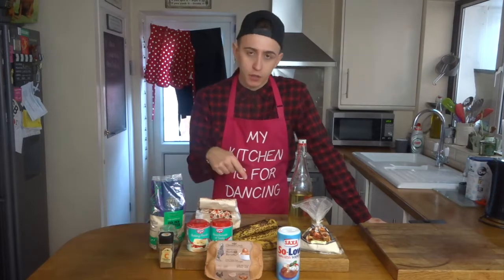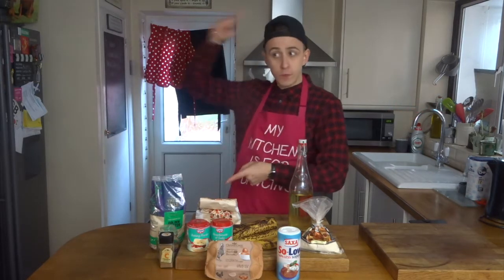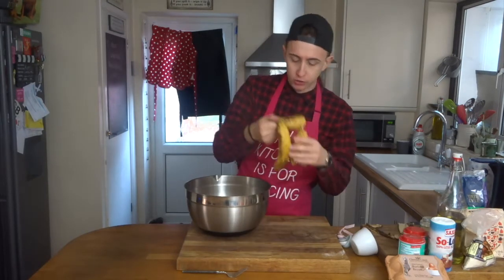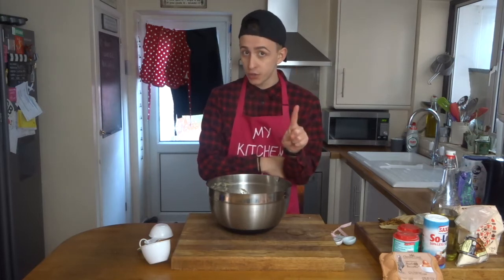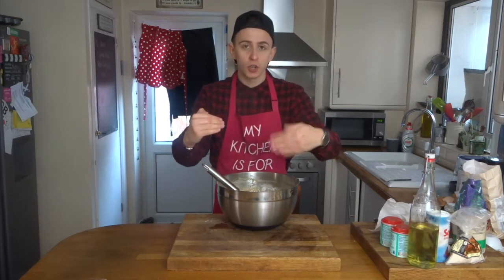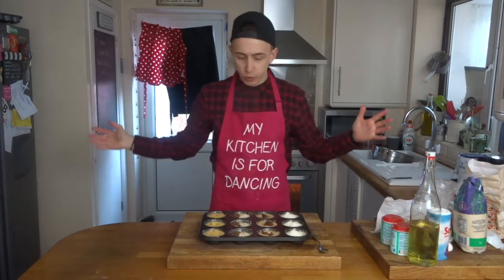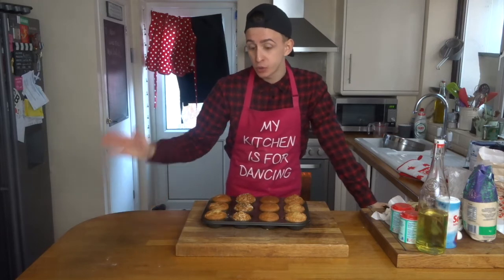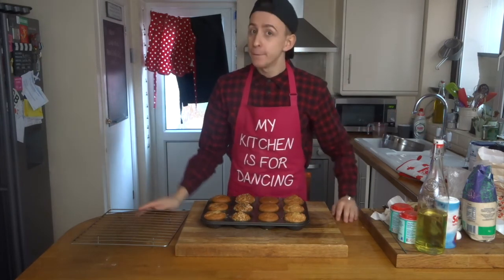Baking With Lewis | Banana Bread Muffins | VLOG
HI YOUTUBE

It's been a while! How have you been? Me? Oh yeah good thanks, just been very busy with this thing we call life...but enough about me I want hear what you've been up to!

It's time to grasp the beauty of the brown banana and make the most of what is has to offer

Really enjoy this quick and easy bake and I hope you all do to!

HAPPY BAKING AND LET THEM EAT CAKE (or banana muffins...both are good)